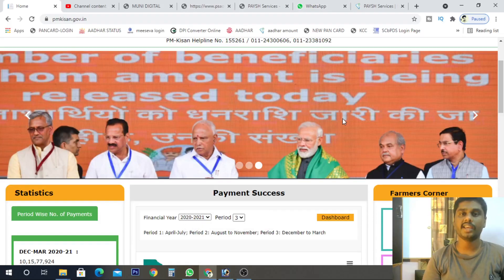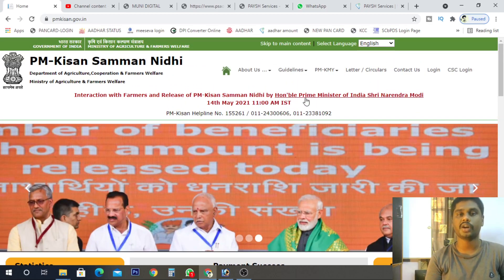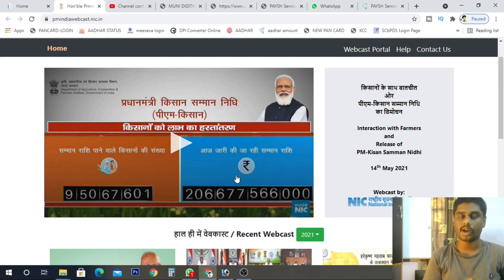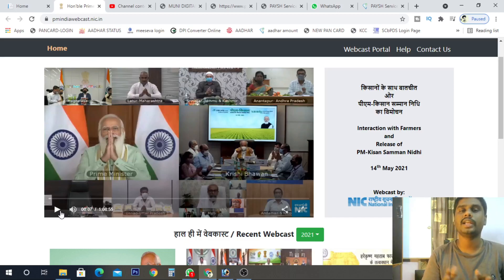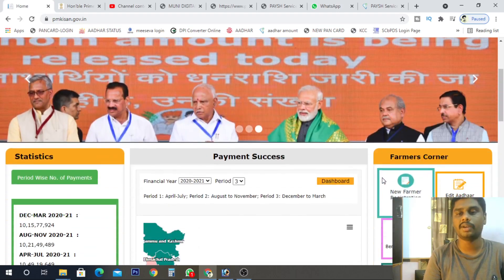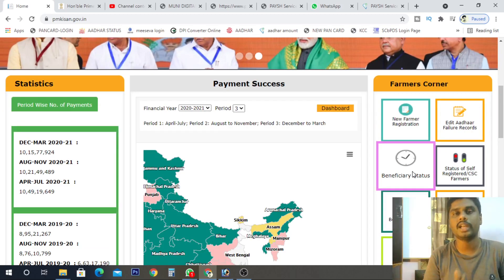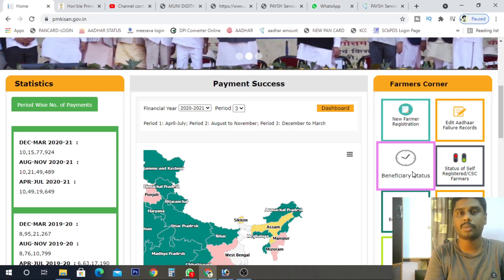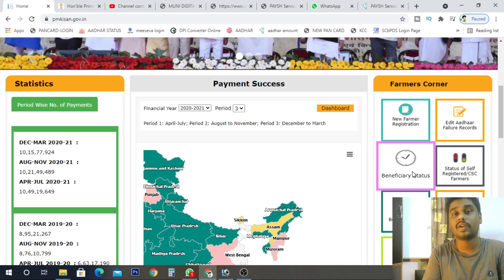PM KISAN NEW UPDATE IN TELUGU 2021| YSR RYTHU BHAROSA NEW UPDATE IN TELUGU 2021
మీకు పాన్ కార్డు ఏజెంట్ లాగిన్ మరియు AEPS లాగిన్ కావలసిన వారు ఈ నెంబర్ కు వాట్సప్ చేయండి.(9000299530).
గమనిక: పాన్ కార్డు లో ఎటువంటి తప్పులు ఉన్న సవరణ చేసుకోవచ్చు, ఆధార్ కార్డు డేట్ అఫ్ బర్త్ మార్చుకోవచ్చు, అలాగే మీరు డాక్యుమెంట్స్ ఎవరికి కూడా పంపించాల్సిన అవసరం లేదు

ఇక్కడున్న లింకు ద్వారా అకౌంట్ ఓపెన్ చేసుకోండి ప్రతిరోజు 5000 రూపాయలు పైగా సంపాదించుకోండి

నోటిఫికేషన్స్ కొరకు ''hi'' అని పంపండి
(గమనిక ఇక్కడ కేవలం నోటిఫికేషన్స్ మాత్రమే వస్తాయి ఎటువంటి రిప్లై రాదు)

Contact to me:
Callme4 App:
id: yokshas@cm4